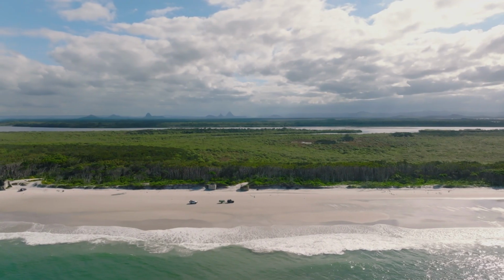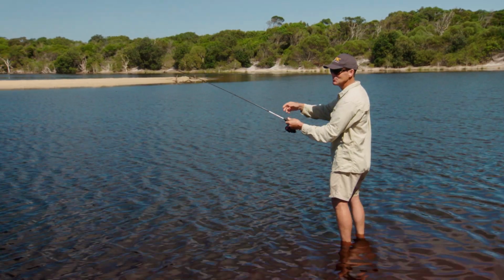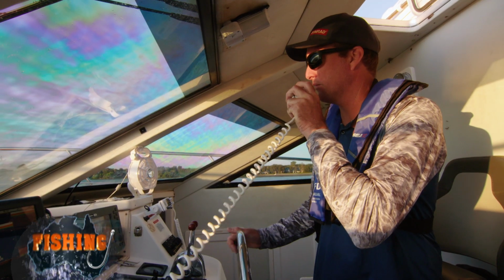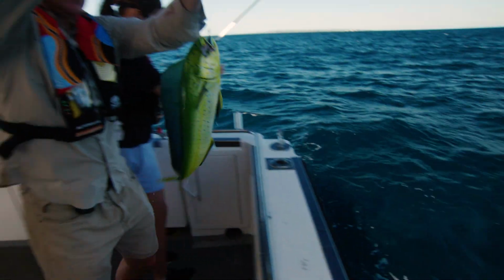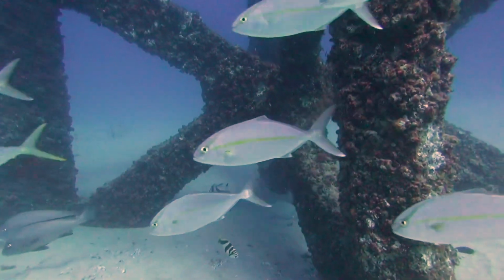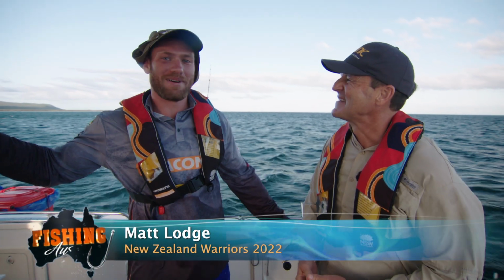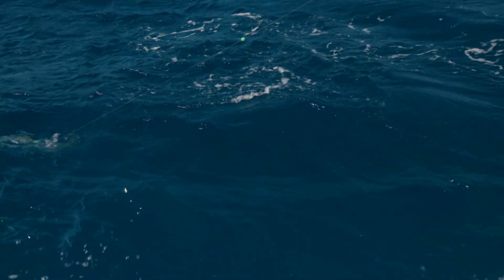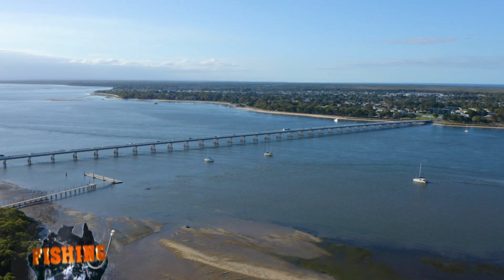Fishing Australia 2022 Ep04 Bribie Island